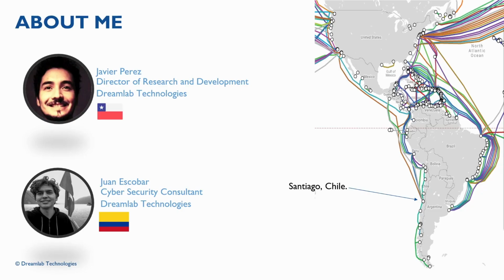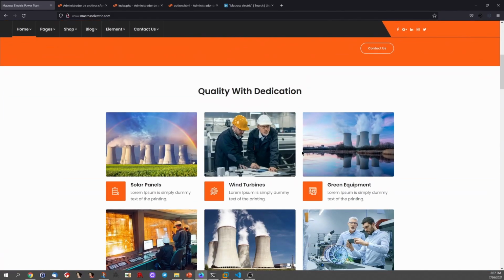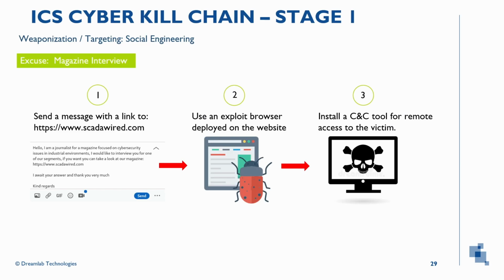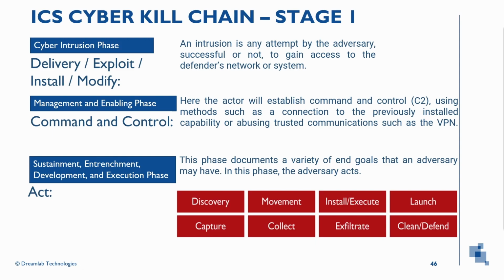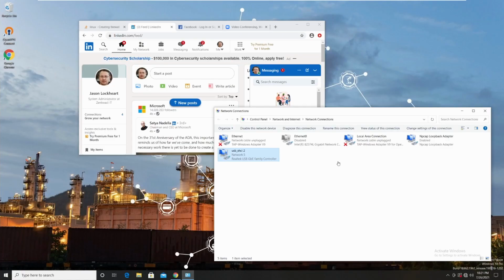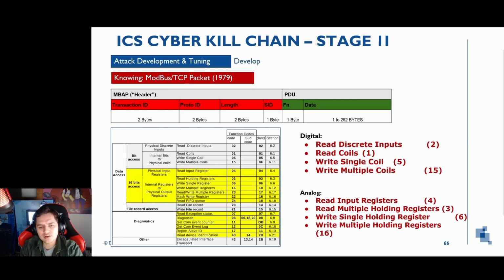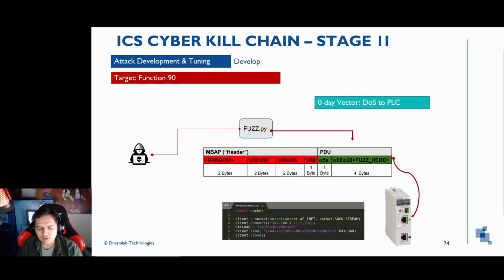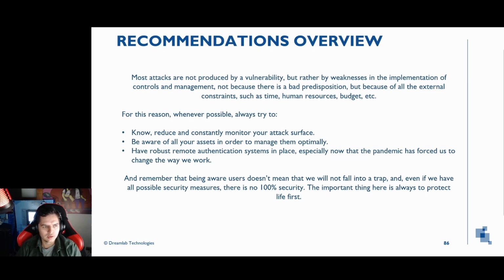ICS Intrusion KillChain explained with real simulation (Javier Perez & Juan Escobar)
Cyber attacks on Industrial Control Systems (ICS) differ in scope and impact based on a number of factors, including the adversary's intent, sophistication and capabilities, and familiarity with ICS and automated indutrial processes. In order to understand, identify and address the specific points that can prevent or stop an attack, a systematic model known as "Cyber Kill Chain" is detailed, a term that comes from the military environment and registered by the Lockheed Martin company. While most are familiar with terms and theoretical diagrams of how security should be implemented, in this talk we want to present live how an attack chain occurs from scratch to compromise industrial devices, the full kill chain, based in our experiences. The goal is to land these threats into the real world without the need to carry out these attacks with a nation-state budget.